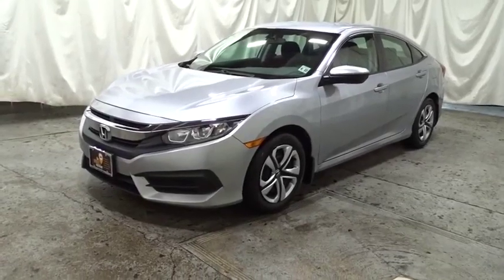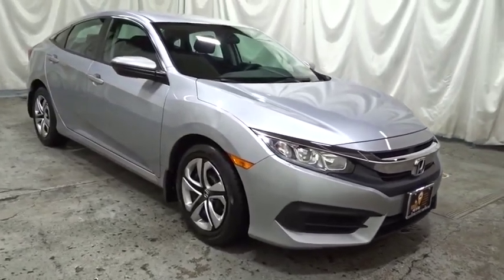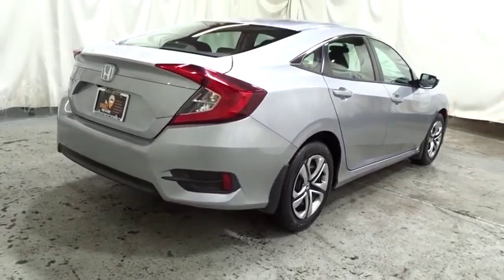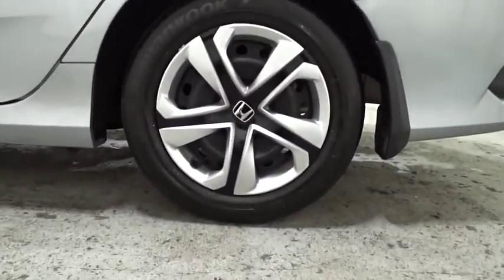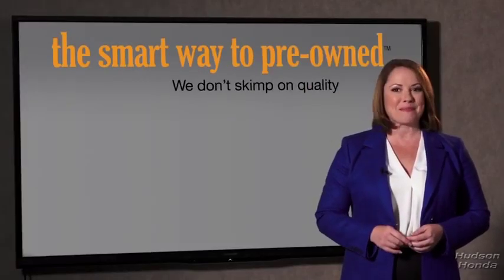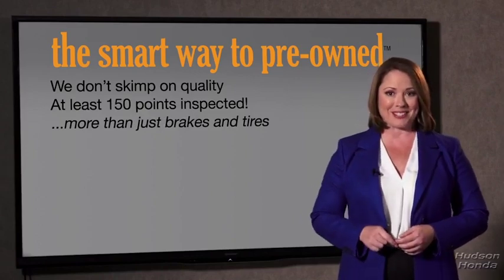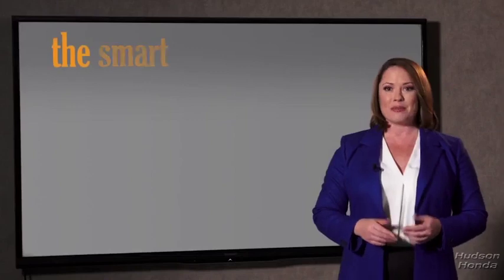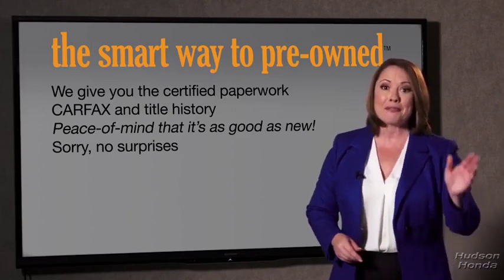2017 Honda Civic Sedan Hudson, West New York, Jersey City, Tenafly, Paramus, NJ HHHH562049U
Silver  2017 Honda Civic Sedan available in Hudson, New Jersey at Hudson Honda. Servicing the West New York, Jersey City, Tenafly, Paramus, NJ area.
2017 Honda Civic Sedan LX - Stock#: HHHH562049U - VIN#: 2HGFC2F59HH562049

Hudson Honda
6608 John F Kennedy Blvd

LOOK!, LOW MILES AND LOW PRICED!, HUDSON HONDA ORIGINALLY SOLD!, HUDSON HONDA SERVICED!, EXCELLENT SERVICE RECORDS!, ONE OWNER!, CLENA CAR FAX!, NO ACCIDENTS!, BACK UP CAMERA!, 4 CYLINDERS!, POWER WINDOWS, LOCKS, MIRRORS!, BLUE TOOTH!, GREAT GAS MILEAGE!, NICE COLOR COMBO!, WELL KEPT!, READY TO GO!, COME DOWN!, TAKE A LOOK!, TAKE A TEST DRIVE!, TAKE IT HOME!. Contact Hudson Honda today for information on dozens of vehicles like this 2017 Honda Civic Sedan LX. The greater your fuel-efficiency, the less your carbon footprint. And with exceptional MPGs, this Honda Civic Sedan treads ever so lightly on Mother Earth. In addition to being well-cared for, this Honda Civic Sedan has very low mileage making it a rare find. The quintessential Honda -- This Honda Civic Sedan LX speaks volumes about its owner, about uncompromising individuality, a passion for driving and standards far above the ordinary. The Civic has topped best compact car lists for decades. With its consistent balance of quality, performance and practicality, it should come as no surprise. This vehicle has extensive standard equipment, a high-quality stylish interior and a new powertrain lineup. The Civic's quality and performance comes very accessible. * roomy interior * extensive safety options * Responsive and efficient drivetrains * standard high-tech features
1 LCD Monitor In The Front,Radio w/Seek-Scan and Clock,Radio: 160-Watt AM/FM Audio System -inc: 4 speakers, 5-inch color LCD screen, Bluetooth HandsFreeLink, Bluetooth streaming audio, radio data system (RDS), speed-sensitive volume control (SVC), 1 USB audio interface 1.0-amp charging port in front, illuminated steering wheel-mounted audio controls and integrated rear-window antenna,Body-Colored Front Bumper,Fully Galvanized Steel Panels,Chrome Side Windows Trim,Body-Colored Rear Bumper,Fully Automatic Projector Beam Halogen Daytime Running Headlamps w/Delay-Off,Trunk Rear Cargo Access,Clearcoat Paint,Wheels: 16 w/Full Covers,Tires: P215/55R16 93H AS,Light Tinted Glass,Body-Colored Power Side Mirrors w/Manual Folding,Steel Spare Wheel,Grille w/Chrome Bar,Compact Spare Tire Mounted Inside Under Cargo,Body-Colored Door Handles,Fixed Rear Window w/Defroster,Fixed Interval Wipers,Instrument Panel Bin, Driver / Passenger And Rear Door Bins,Full Cloth Headliner,Remote Keyless Entry w/Integrated Key Transmitter, Illuminated Entry and Panic Button,Front Cupholder,Driver And Passenger Visor Vanity Mirrors w/Driver And Passenger Auxiliary Mirror,Manual Tilt/Telescoping Steering Column,Fixed Rear Head Restraints,4-Way Passenger Seat -inc: Manual Fore/Aft Movement,Power Fuel Flap Locking Type,HVAC -inc: Underseat Ducts,Engine Immobilizer,Metal-Look Gear Shift Knob,Delayed Accessory Power,Automatic Air Conditioning,Valet Function,Driver Foot Rest,Full Carpet Floor Covering -inc: Carpet Front And Rear Floor Mats,Systems Monitor,Interior Trim -inc: Metal-Look Instrument Panel Insert, Metal-Look Door Panel Insert, Metal-Look Console Insert and Metal-Look Interior Accents,Cruise Control w/Steering Wheel Controls,6-Way Driver Seat -inc: Manual Fore/Aft Movement,Air Filtration,Rear Cupholder,Sliding Front Center Armrest,Day-Night Rearview Mirror,Power Door Locks w/Autolock Feature,Cloth Seat Trim,Gauges -inc: Speedometer, Odometer, Tachometer and Trip Odometer,FOB Controls -inc: Trunk/Hatch/Tailgate,Power Rear Windows,1 12V DC Power Outlet,Perimeter Alarm,Reclining Front Bucket Seats -inc: driver seat manual height adjustment and adjustable head restraints,Full Floor Console w/Covered Storage and 1 12V DC Power Outlet,Carpet Floor Trim and Carpet Trunk Lid/Rear Cargo Door Trim,Full Folding Bench Front Facing Fold Forward Seatback Rear Seat,Digital/Analog Display,Cargo Space Lights,Outside Temp Gauge,Fade-To-Off Interior Lighting,Seats w/Cloth Back Material,Front Map Lights,Power 1st Row Windows w/Driver And Passenger 1-Touch Up/Down,Remote Releases -Inc: Power Cargo Access,Glove Box,12.4 Gal. Fuel Tank,Gas-Pressurized Shock Absorbers,Front-Wheel Drive,Electric Power-Assist Speed-Sensing Steering,Strut Front Suspension w/Coil Springs,Front And Rear Anti-Roll Bars,Multi-Link Rear Suspension w/Coil Springs,Single Stainless Steel Exhaust,Transmission: Continuously Variable (CVT),Engine: 2.0L I-4 DOHC 16-Valve i-VTEC,4-Wheel Disc Brakes w/4-Wheel ABS,